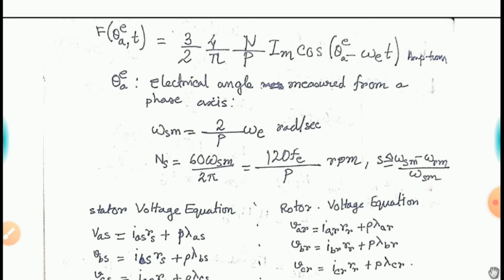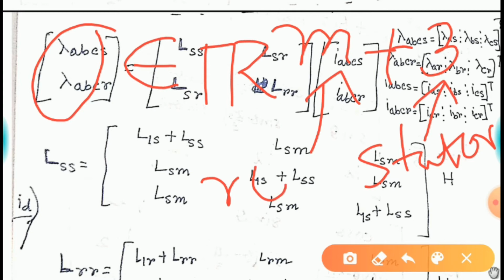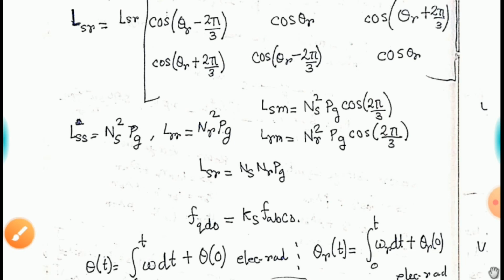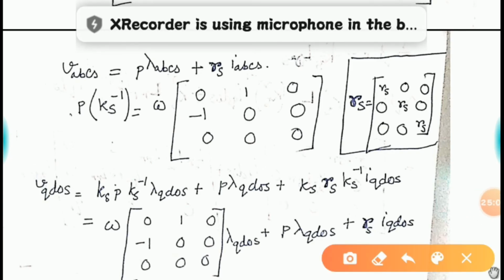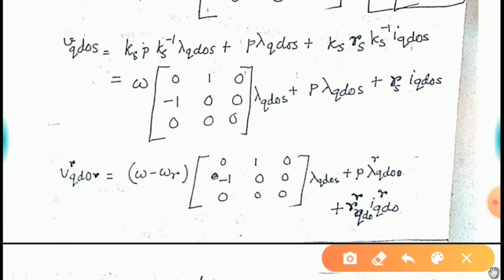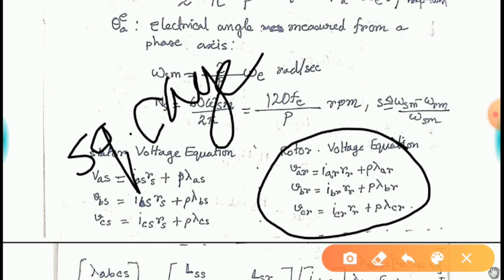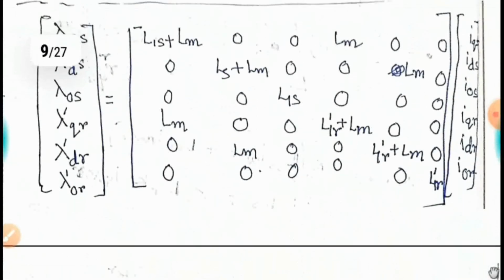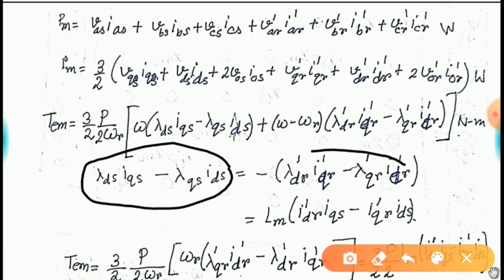Electrical Machine - 2 | Induction Motor Model Part 1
Timestamps:
00:00 Starting
01:18 In case of balanced induction motor
08:10 Matrix derivative
21:41 Voltage equation
32:30 In case of three phase synchronous machine
46:16 In case of slip ring